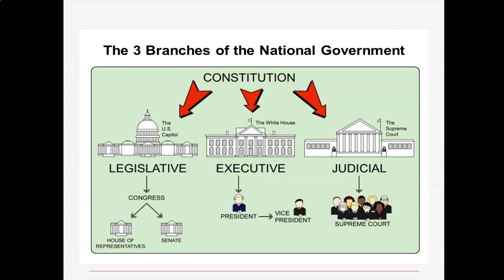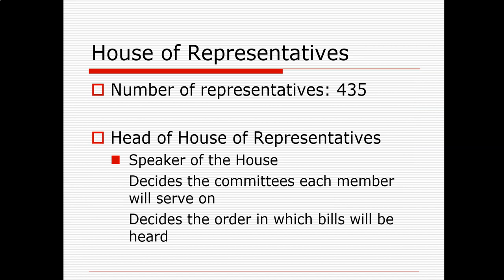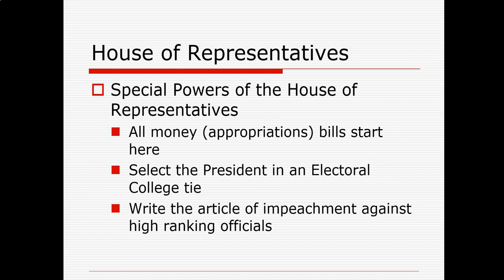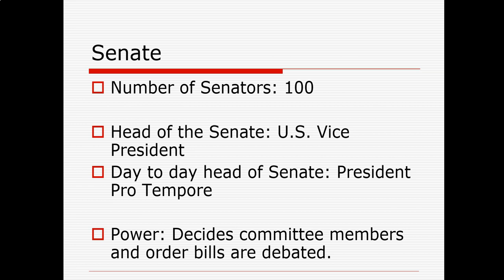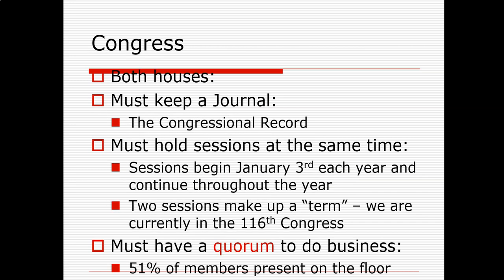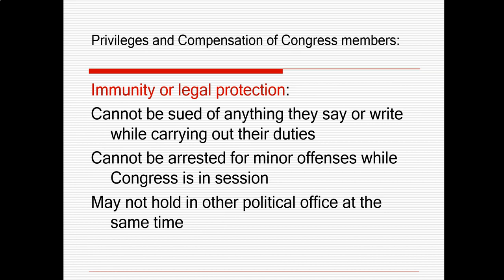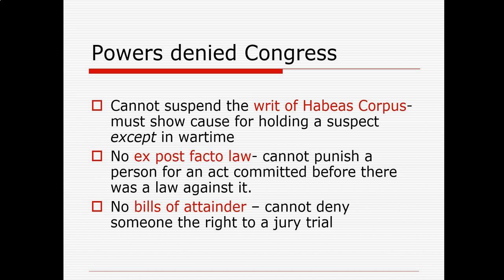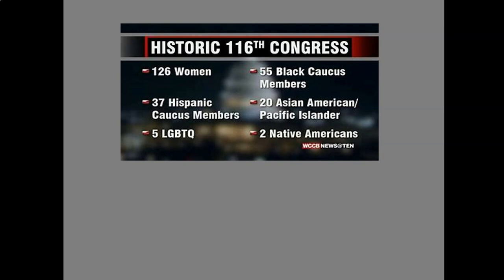American Government - The Legislative Branch (The Congress)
Established by Article I of the Constitution, the Legislative Branch consists of the House of Representatives and the Senate, which together form the United States Congress. The Constitution grants Congress the sole authority to enact legislation and declare war, the right to confirm or reject many Presidential appointments, and substantial investigative powers.
The House of Representatives is made up of 435 elected members, divided among the 50 states in proportion to their total population. In addition, there are 6 non-voting members, representing the District of Columbia, the Commonwealth of Puerto Rico, and four other territories of the United States. The presiding officer of the chamber is the Speaker of the House, elected by the Representatives. He or she is third in the line of succession to the Presidency.

Members of the House are elected every two years and must be 25 years of age, a U.S. citizen for at least seven years, and a resident of the state (but not necessarily the district) they represent.

The House has several powers assigned exclusively to it, including the power to initiate revenue bills, impeach federal officials, and elect the President in the case of an electoral college tie.

The Senate is composed of 100 Senators, 2 for each state. Until the ratification of the 17th Amendment in 1913, Senators were chosen by state legislatures, not by popular vote. Since then, they have been elected to six-year terms by the people of each state. Senator’s terms are staggered so that about one-third of the Senate is up for reelection every two years. Senators must be 30 years of age, U.S. citizens for at least nine years, and residents of the state they represent.

The Vice President of the United States serves as President of the Senate and may cast the decisive vote in the event of a tie in the Senate.
The Senate has the sole power to confirm those of the President’s appointments that require consent, and to ratify treaties. There are, however, two exceptions to this rule: the House must also approve appointments to the Vice Presidency and any treaty that involves foreign trade. The Senate also tries impeachment cases for federal officials referred to it by the House.
In order to pass legislation and send it to the President for his signature, both the House and the Senate must pass the same bill by majority vote. If the President vetoes a bill, they may override his veto by passing the bill again in each chamber with at least two-thirds of each body voting in favor.